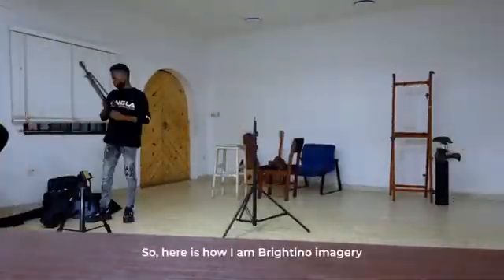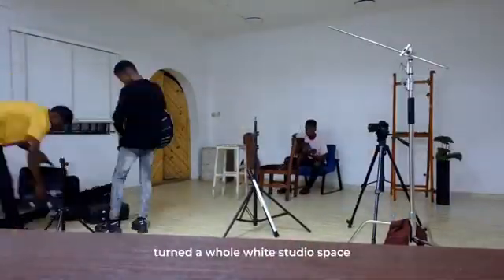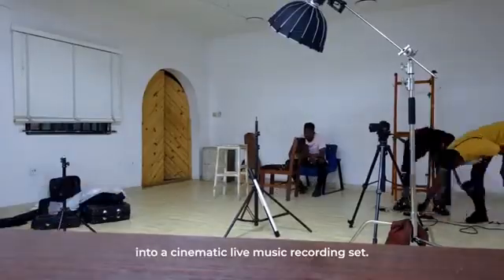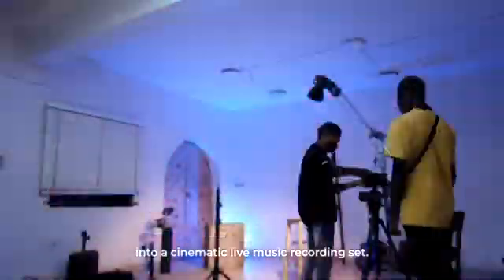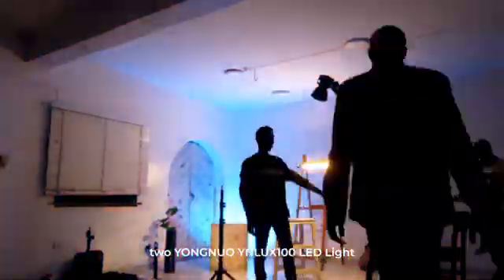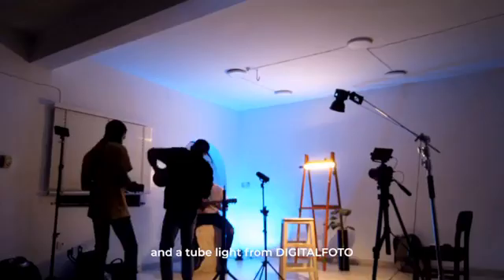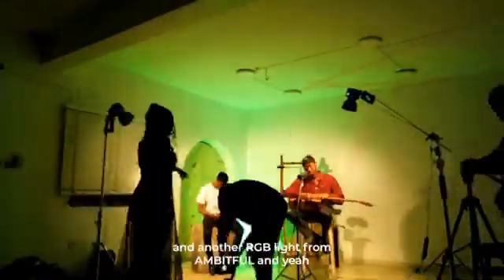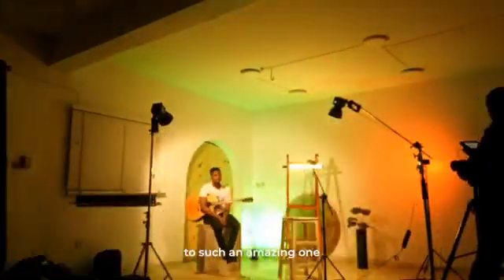DF DIGITALFOTO Chameleon 2ft Tube